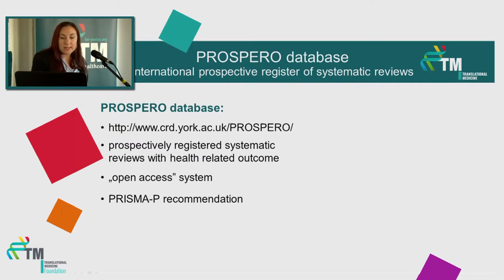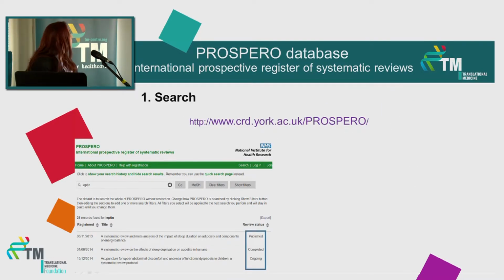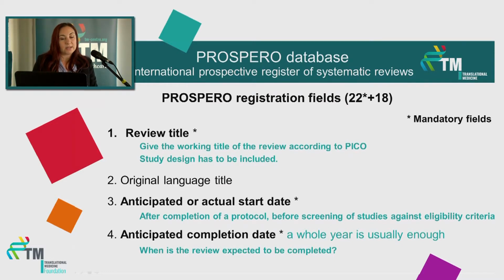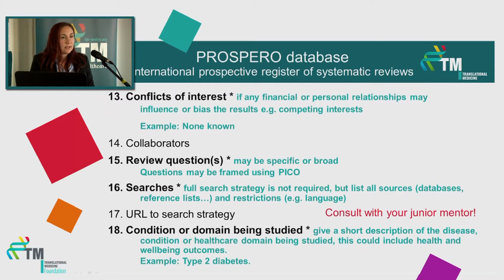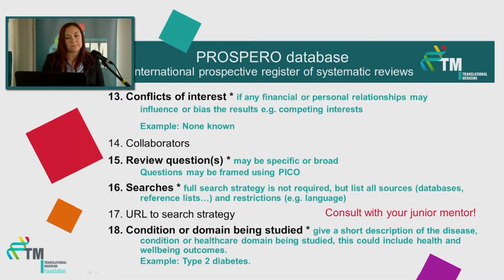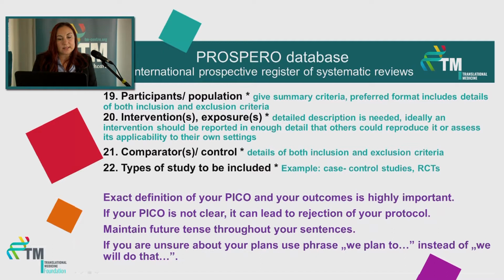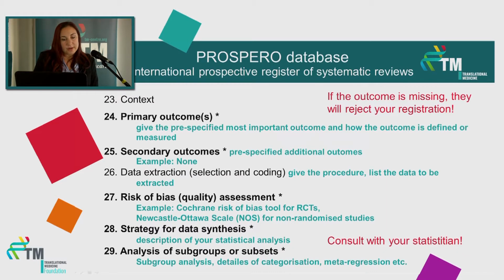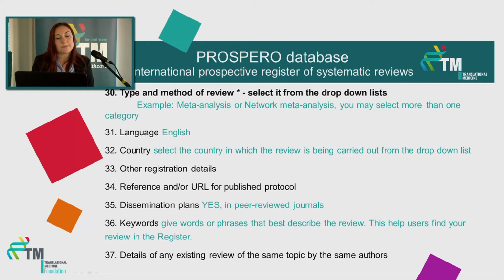2nd Meta analysis Course 08